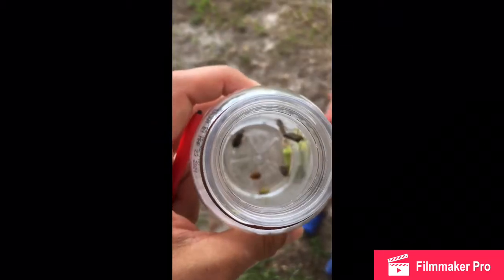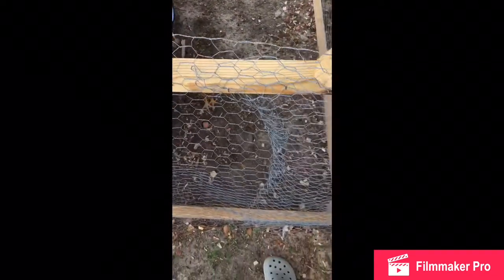Stink Bugs!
The war is never ending, but I’m winning little battles!